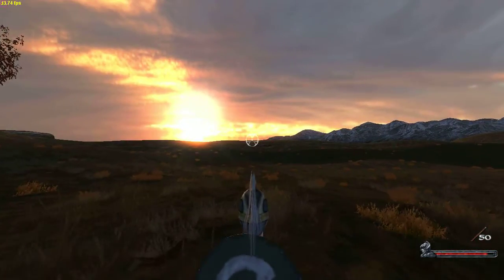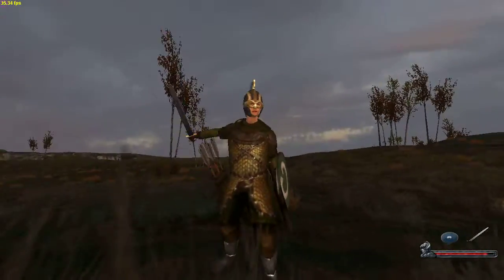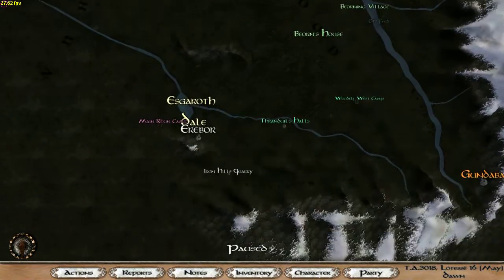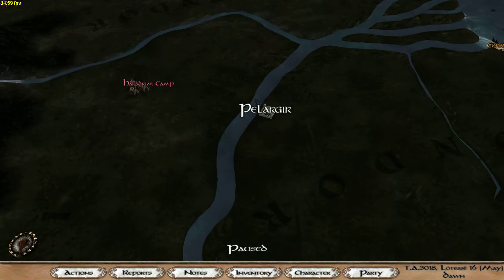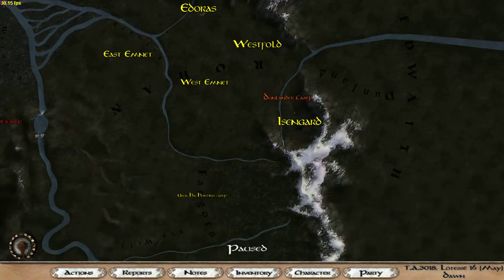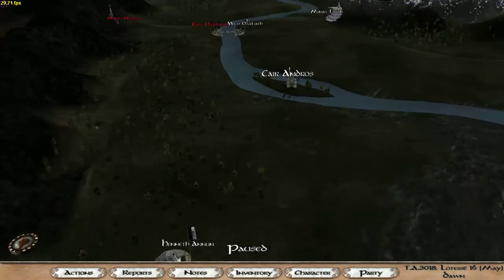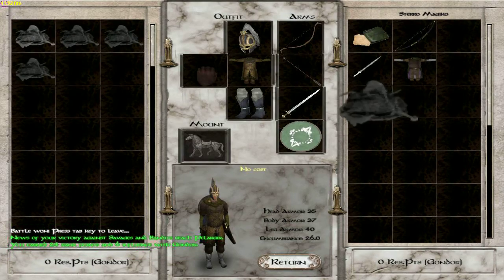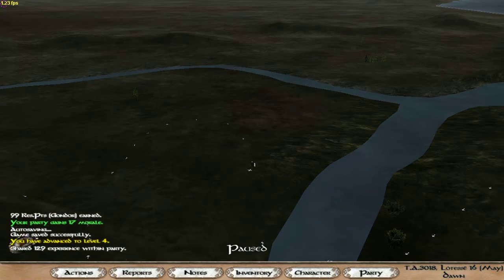Lord of the Rings-Mount & Blade Mod:TLD-Gameplay Preview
I give some Highlights on some of the Game features a I discover some things myself.

And Give props to the creator of this mod, seems overwhelmingly complex at first, but for Lord of the Rings fans its Awesome!